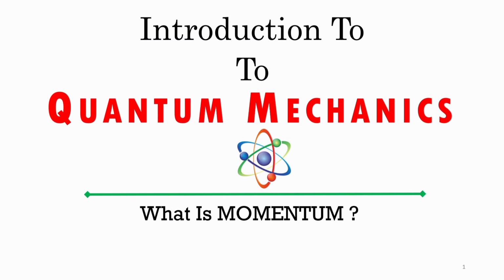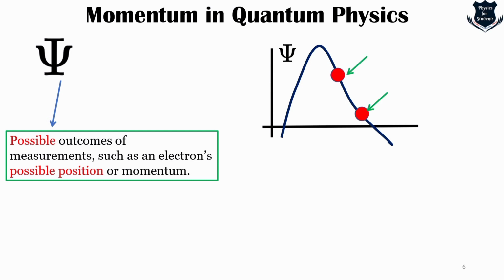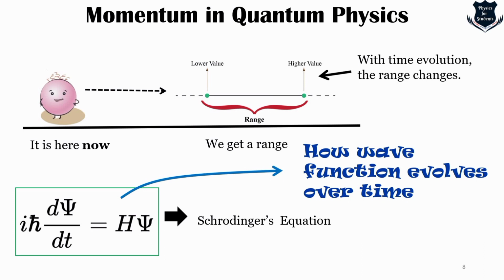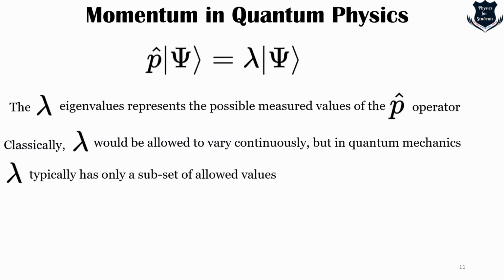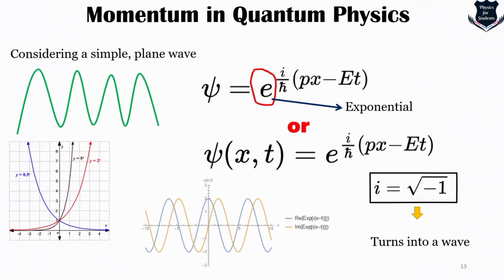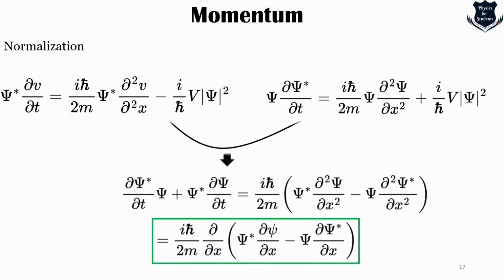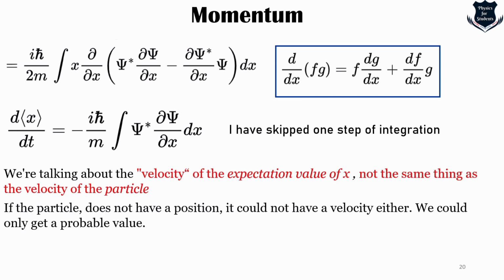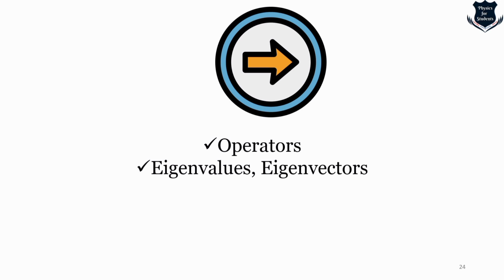Quantum mechanics momentum operator | Quantum mechanics explained | Momentum in quantum physics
In this video I have explained the Quantum mechanics momentum operator. I have explained quantum mechanics as well and the concept of momentum in quantum mechanics. First, I have described momentum as in classical mechanics and then I have discussed how this is different from the quantum mechanical concepts. I have discussed about the momentum operator and how when it is assigned to a wave function, yields an eigen value. I have also discussed using some simple equations and how it shows the expectation value. Finally, I have summarised this lecture.

00:00 - 01:05 - Introduction
01:06 - 01:32 - Topics
01:33 - 04:33 - Momentum in Classical mechanics
04:34 - 19:58 - Momentum in Quantum mechanics
19:59 - 27:48 - More of momentum in Quantum physics
27:49 - 28:18 - Summary
28:19 - 29:32 - Next video topic & Conclusion